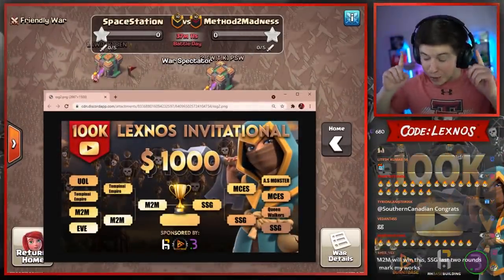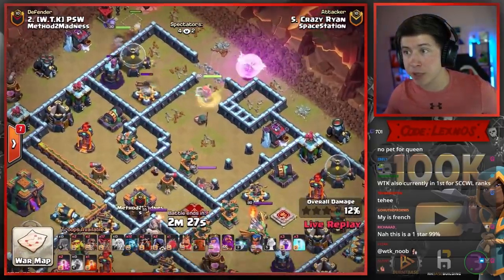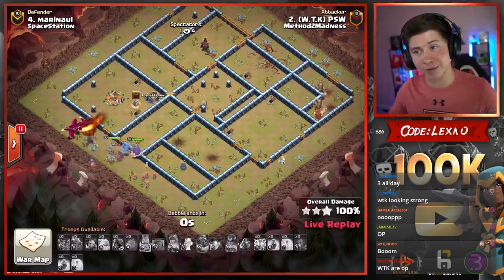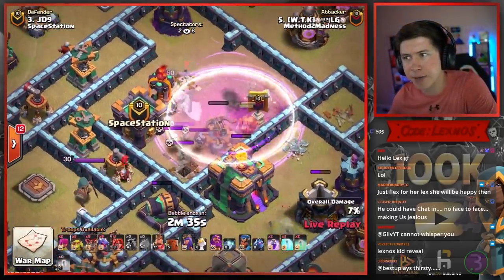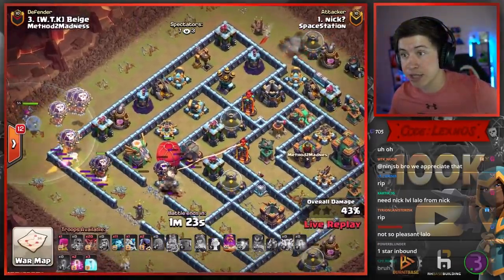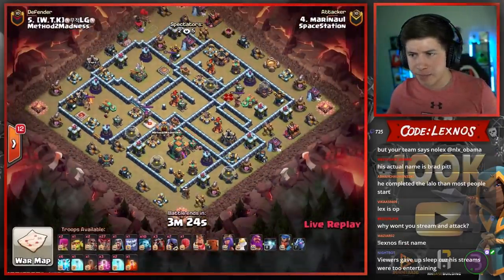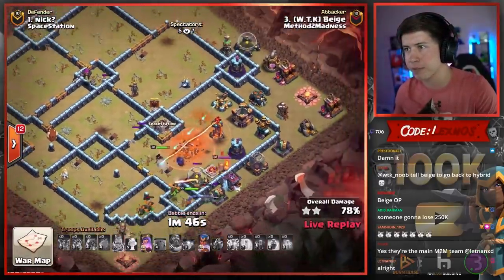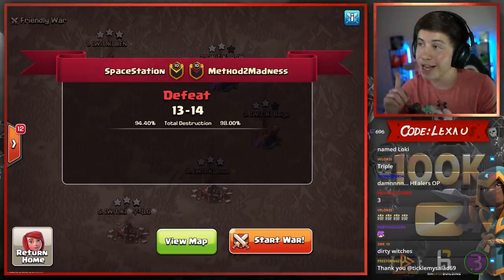NEW wall breaker and LAVA hound HEROES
Chapters:
00:00 BEN
03:46 Crazy Ryan
06:45 PSW
08:42 BurntBase
09:37 JD9
12:22 LG
15:18 nick?
18:40 Love
21:09 marinaul
23:56 Beige
26:24 Garretticus